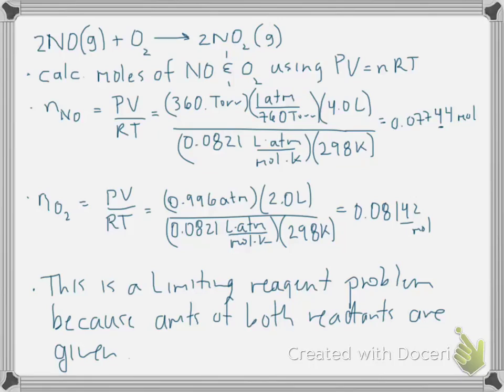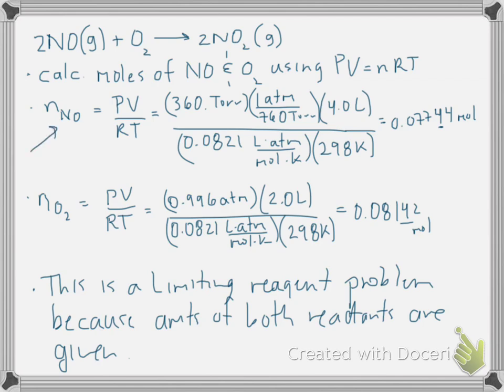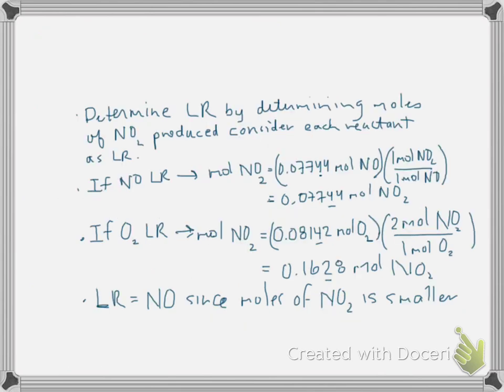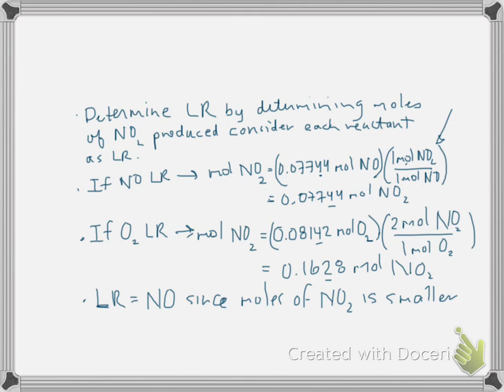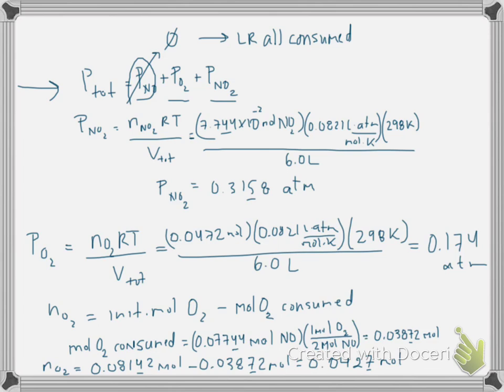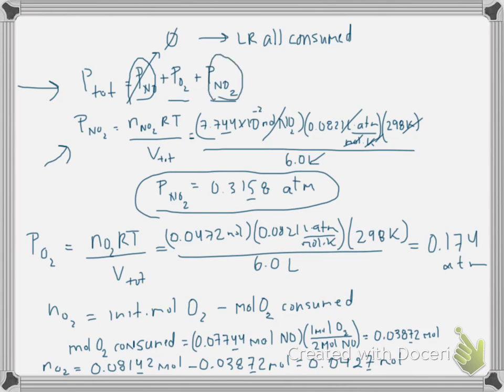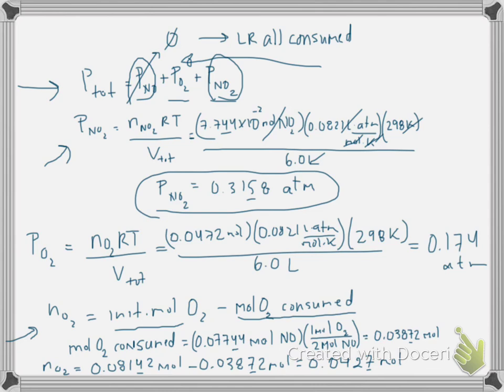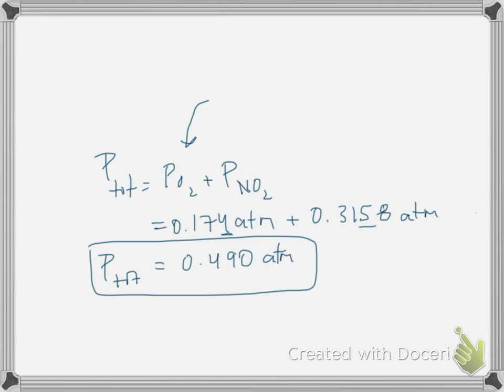ideal gas law and limiting reagent